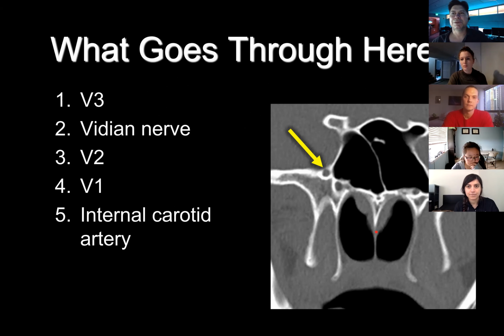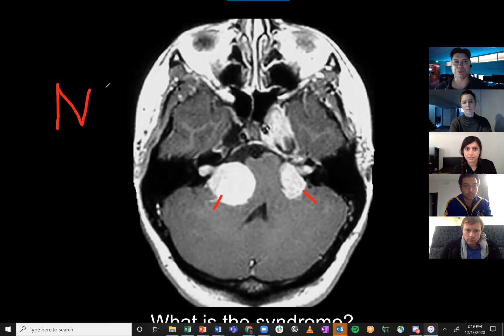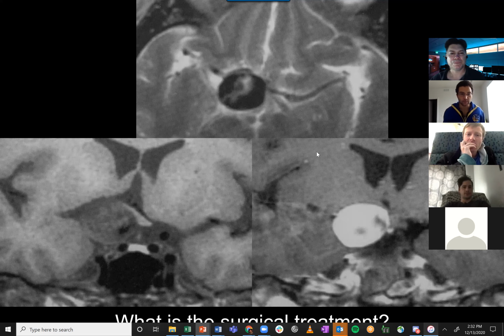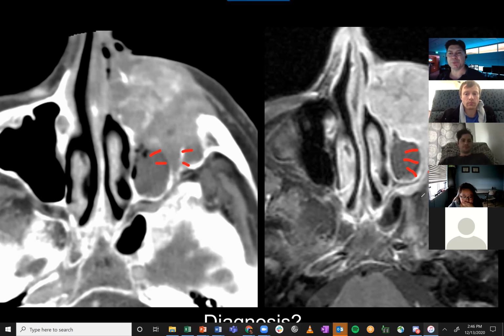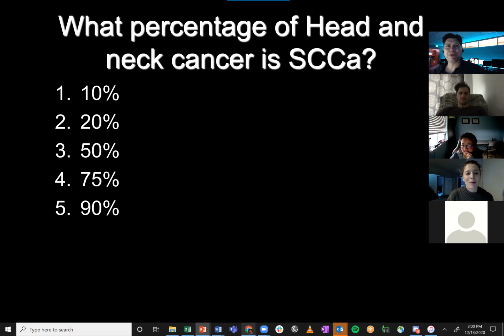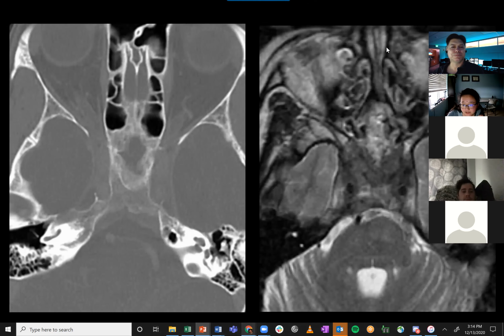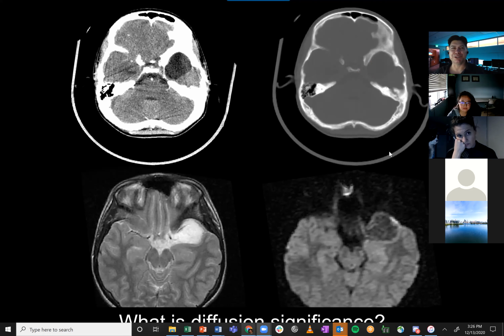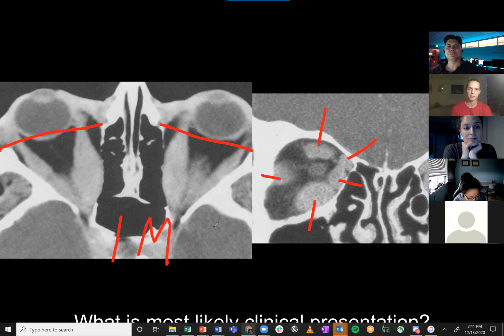RadDiscord HN Case Review